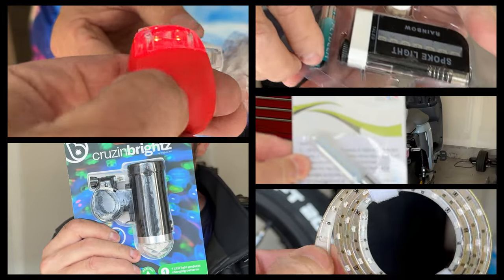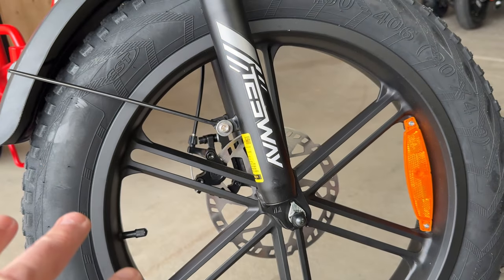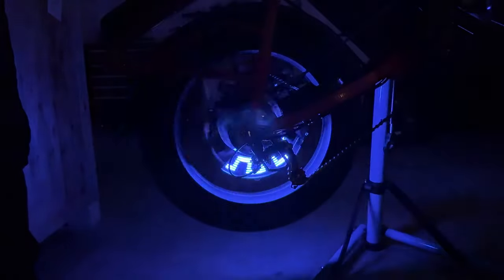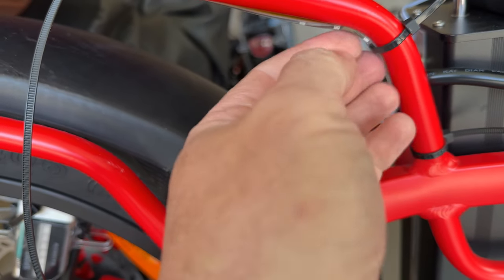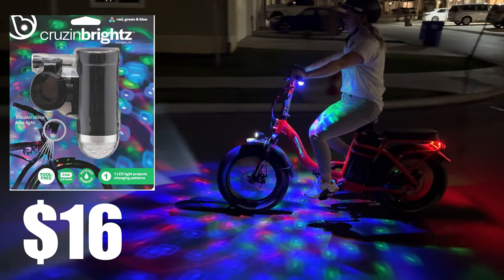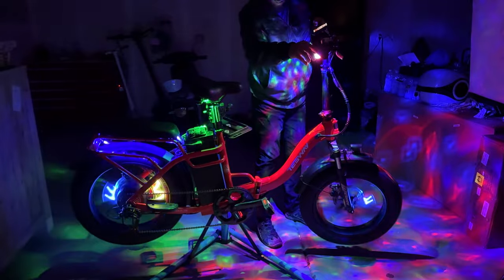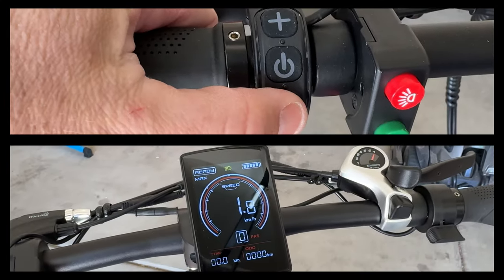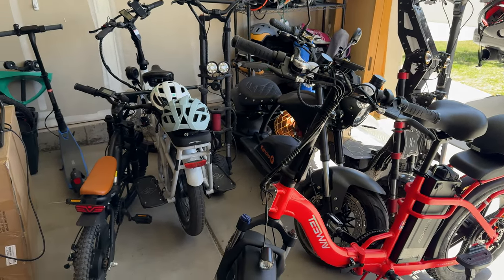I tried 6 BEST SELLING Bike Lights off of Amazon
I bought 6 lights less than $25 off of Amazon to see if they were worth it.  Some I loved, others I didn't, I'll let you know which I thought would be a good pick for your bike